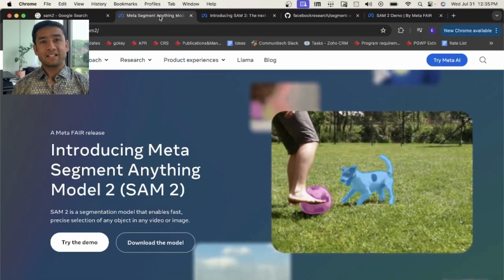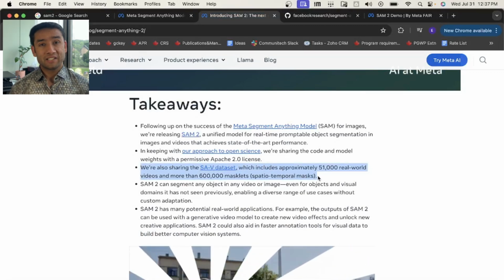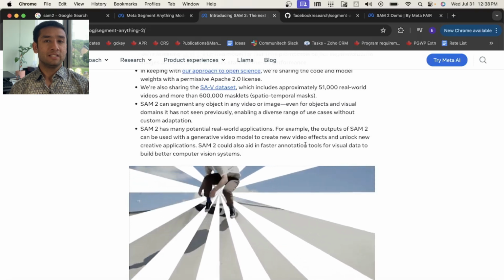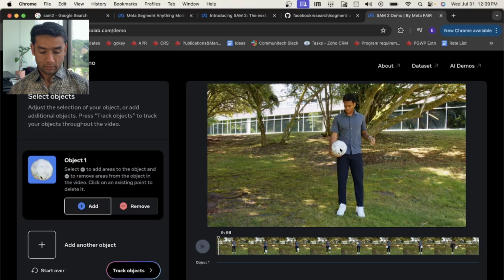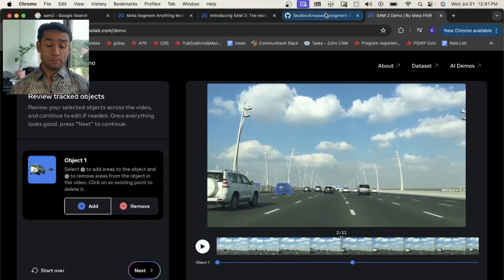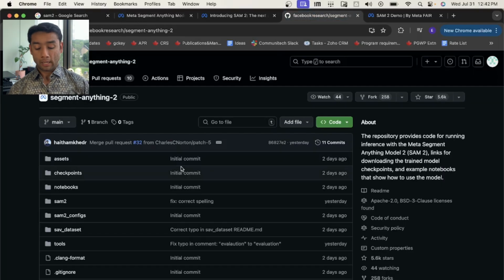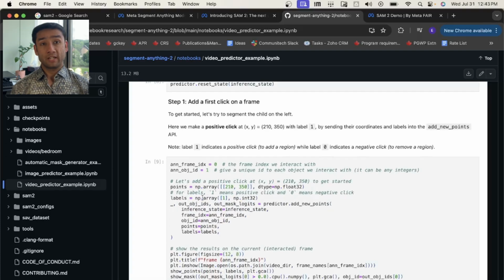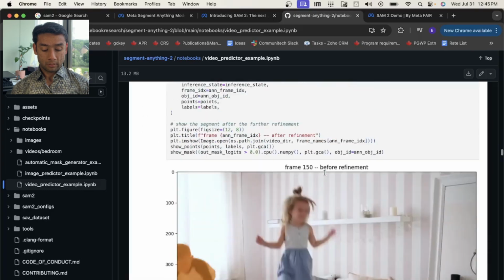Segment Anything Model 2 (SAM2) - Meta AI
Discover the latest in image and video segmentation with Meta AI's Segment Anything Model 2 (SAM 2). This groundbreaking model offers real-time segmentation for both images and videos, pushing the boundaries of what's possible in computer vision. With its open-source availability and the support of the new SA-V dataset, SAM 2 is set to revolutionize the field.